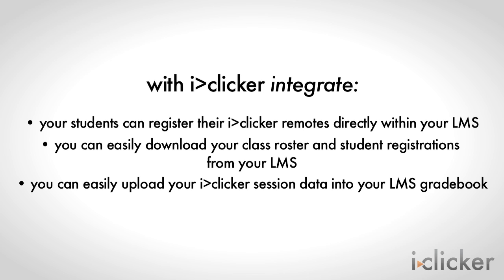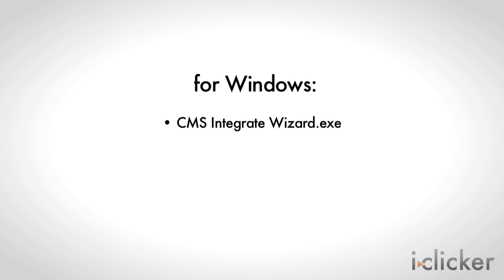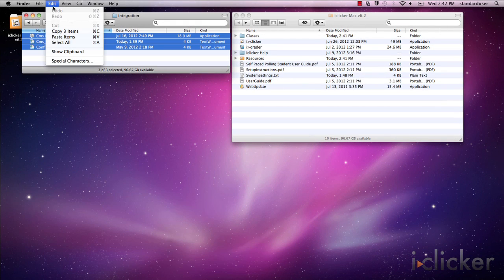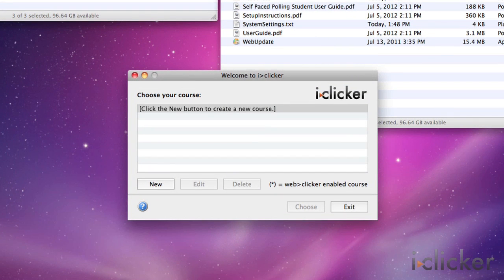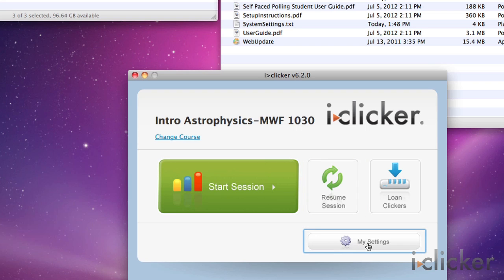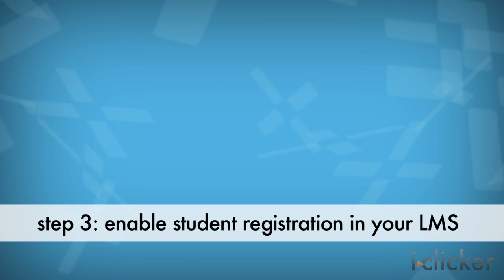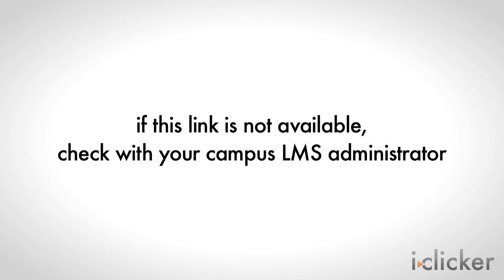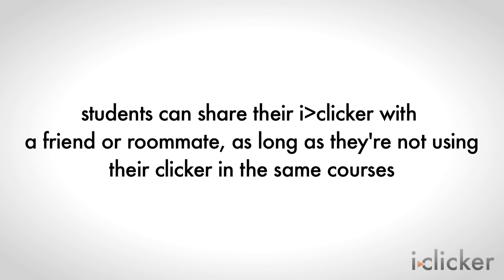[1/3] Setting up iclicker integrate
iclicker integrate is a course management wizard that allows for one-click integration of iclicker polling data with your campus LMS.  integrate is available for Blackboard, Angel, Desire2Learn, Moodle, and Sakai.